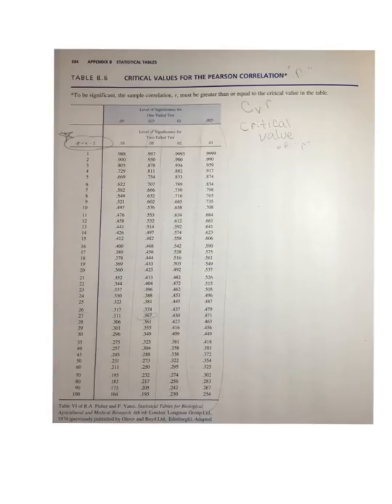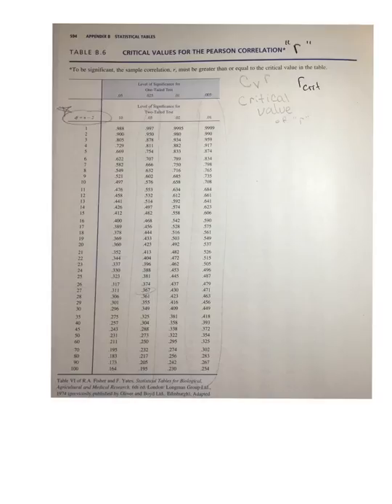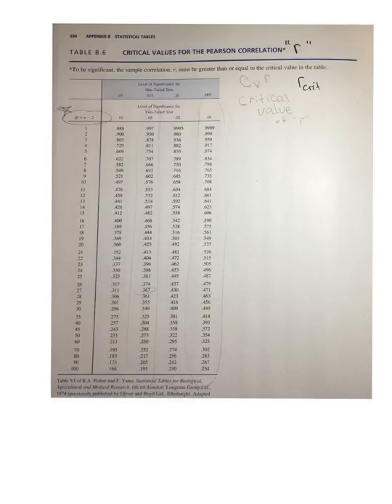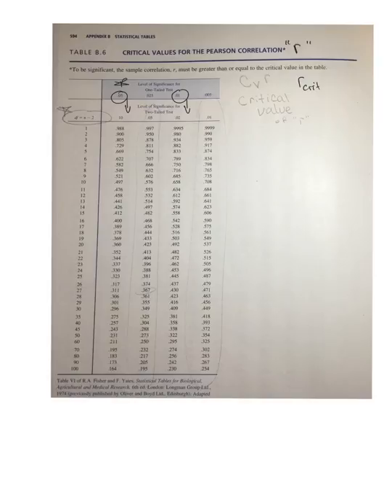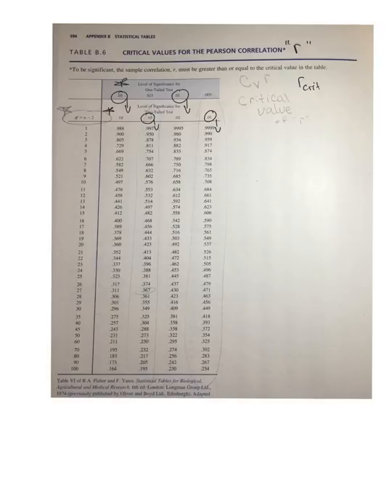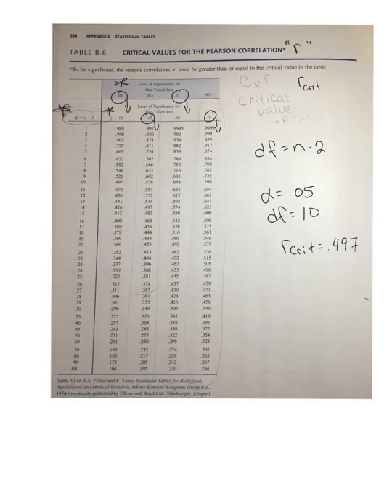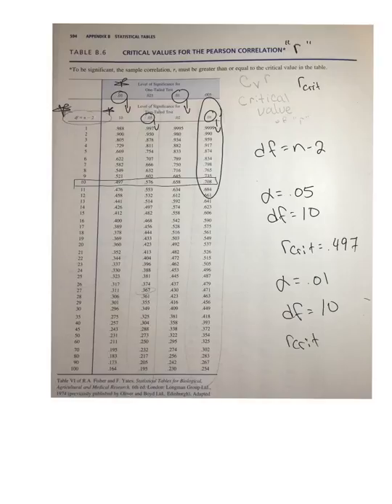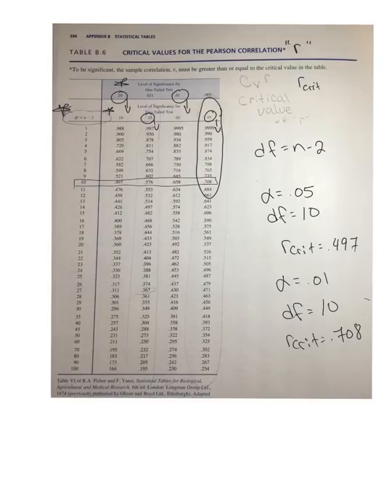critical value of r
Explanation of how to find the critical value of r for a Pearson correlation analysis.